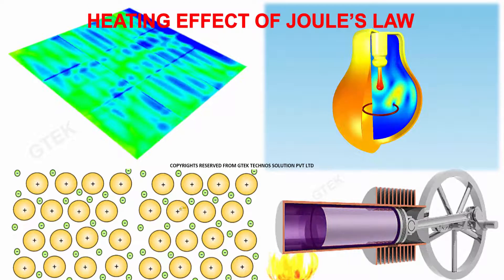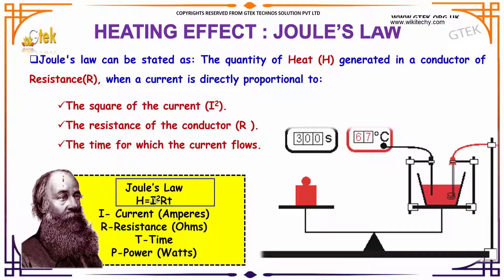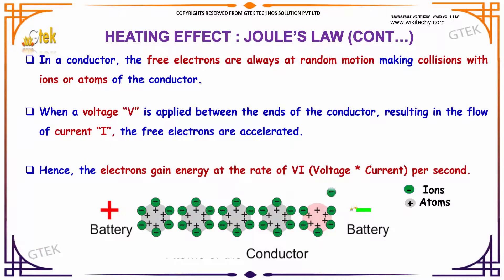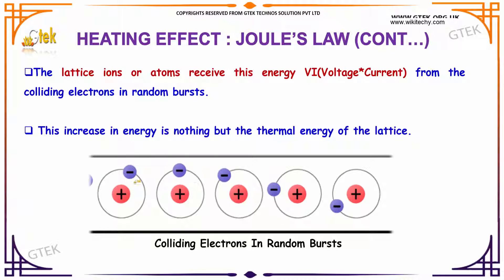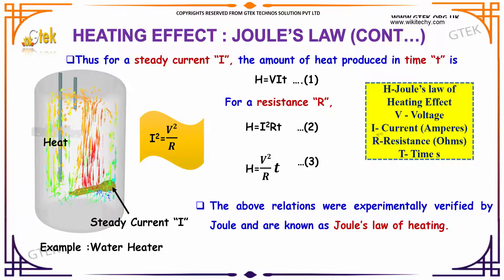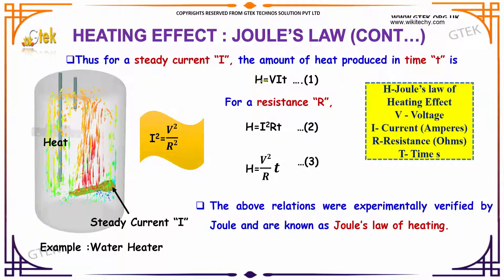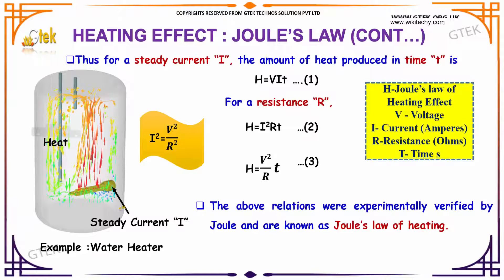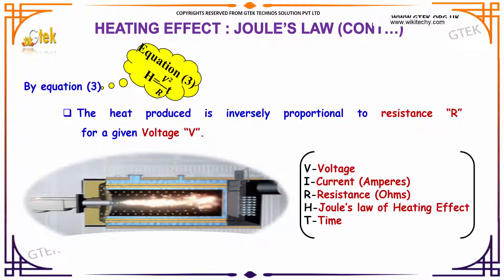Heating Effect of Joule’s Law Effects of electric current class 12 physics subject notes lectures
Heating Effect of Joule’s Law Effects of electric current class 12 physics subject notes lectures Top most best online video lectures preparations notes for class 12 physics CBSE IIT JEE NEET exam +2 12thstd standard intermediate PUC college exams preparations tips and tricks all questions with solutions

Magnetism and Electricity,
Main effects of electric current,
Heating effects of electric current,
Four effects of electric current,
Joules Law of Heating,
Joule heating,
What is the Joule's Law?,
The Joule Heating Effect,
Definition of Heating effect,

Effects of Electric Current - Heating Effect of Joule’s Law

The Joule's law states that the quantity of heat produced in a resistor is directly proportional to: (i)the square of current for a given resistance, (ii) the resistance for a given current, and (iii) the time for which the current flows through the resistor